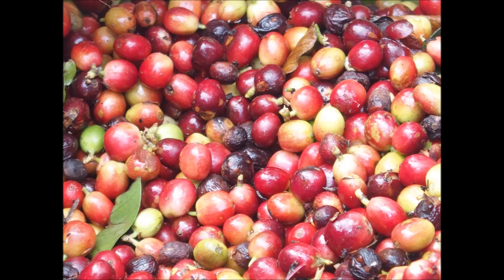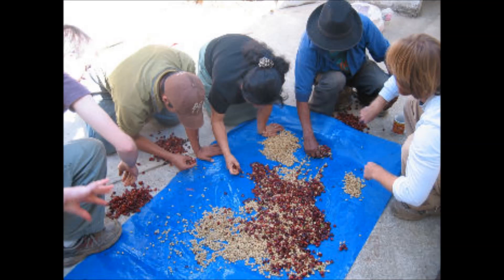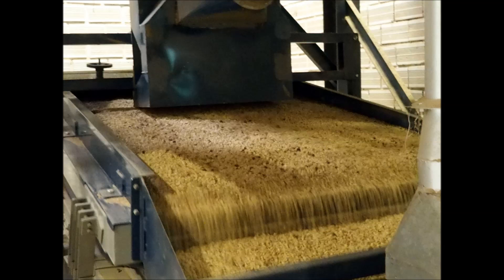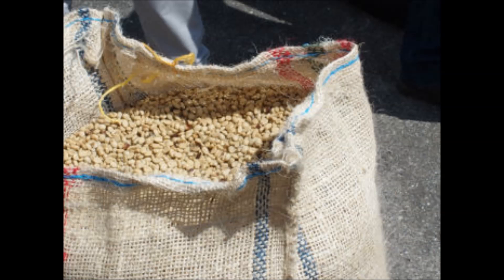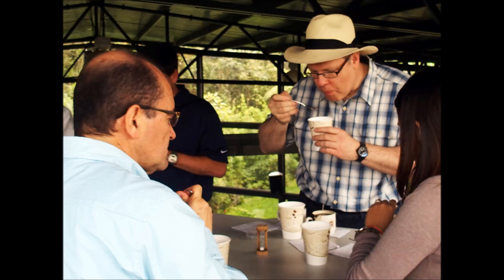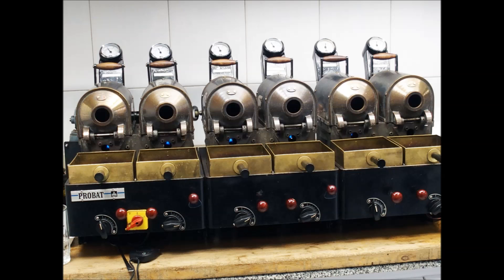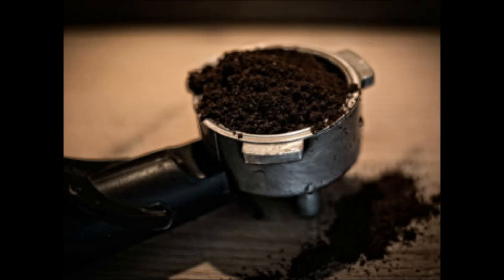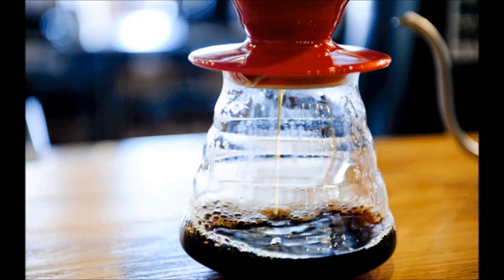coffee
From Seed to Cup
Information taken from nca The Coffee Summit